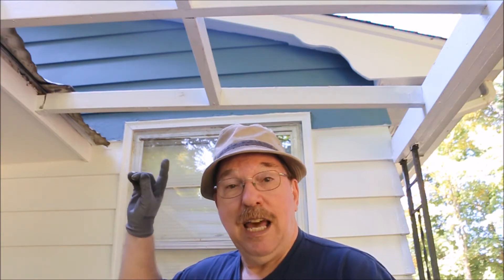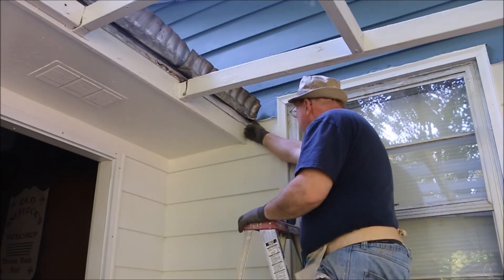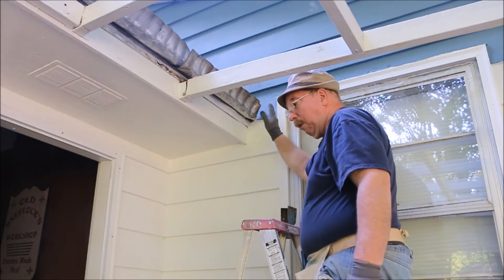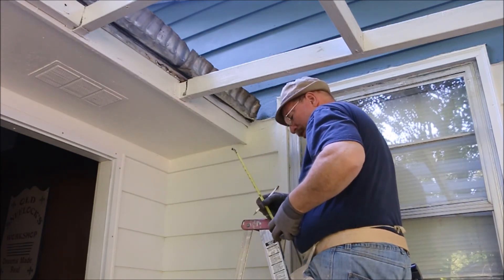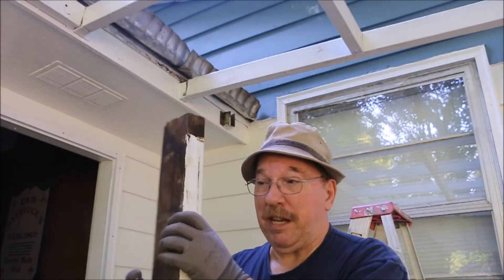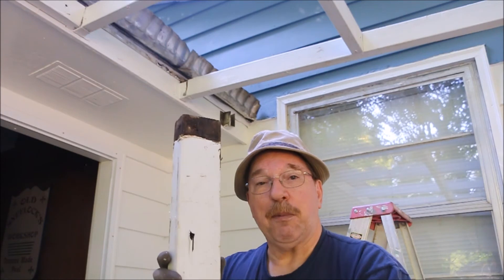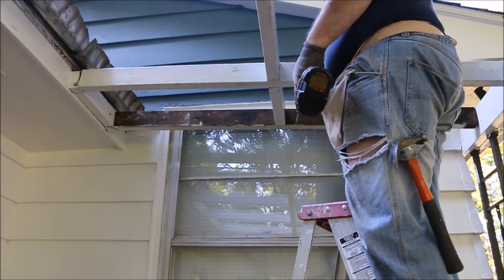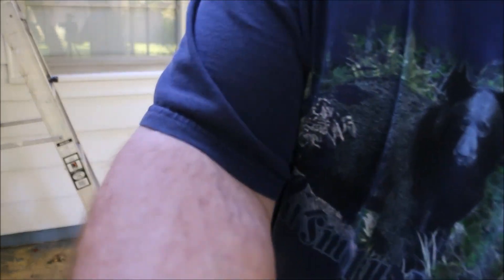PORCH ROOF REPLACEMENT ~ REBUILD THE ROOF TRUSSES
Now we are down to the fiddly bits that always seem to take twice as long as anything else. The porch roof was a cobble job. The builder didn’t take the roof back far enough up the garage roof to let the roof overhang be above the window in the bedroom/dressing room. To get aroun…. jump ov…. slap some stuff over the window and finish they put Masonite over the top 6 inches of the window and caulked the hell out of it.
My current task is to shorten the roof so it clears the window and lets me get to it to repair it if needed. I have fixed the nail holes and assorted stub ends of junk jammed into the gaps. We painted the siding. So today I’m cutting and installing the last roof trusses.
Yes I could have torn off the whole thing and did it right. I don’t want to.